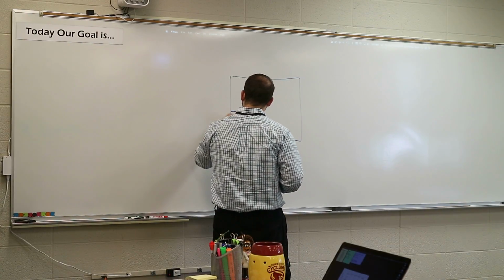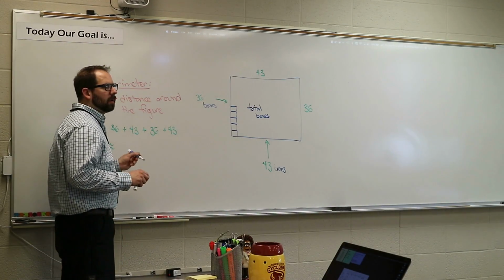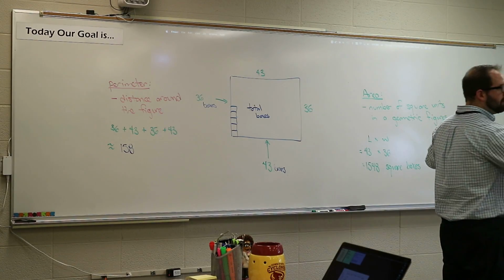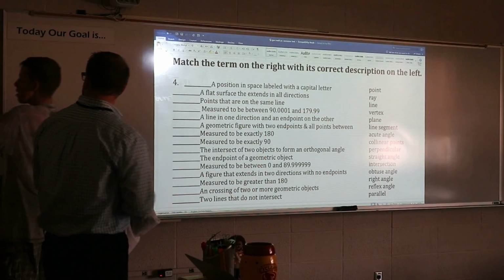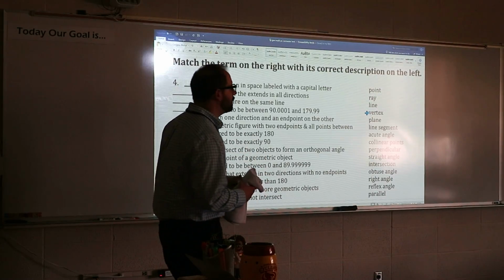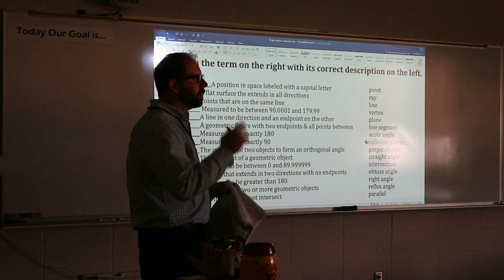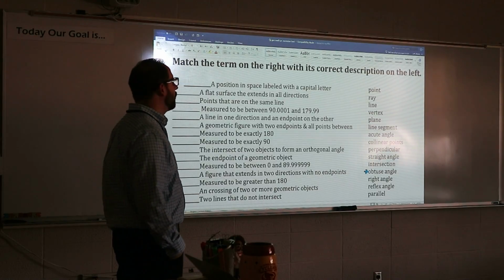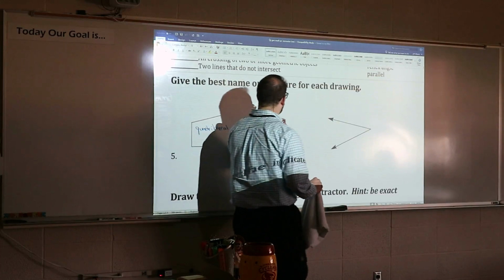General Math Section 7.5: Area & Perimeter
Section 7.5: Area & Perimeter
-notes
-Practice Semester Test part 2